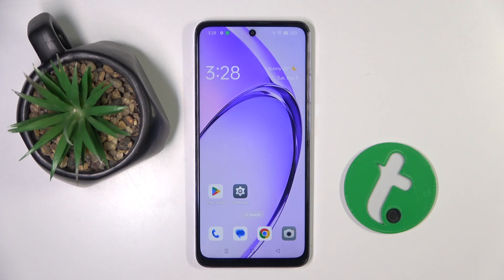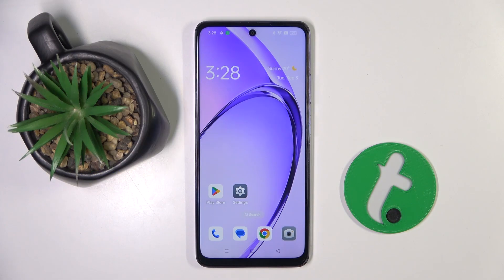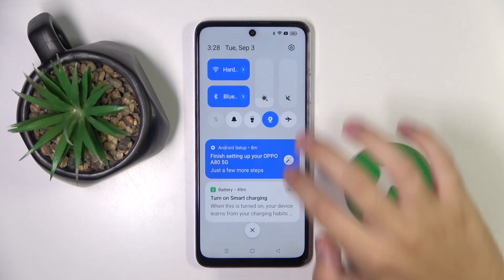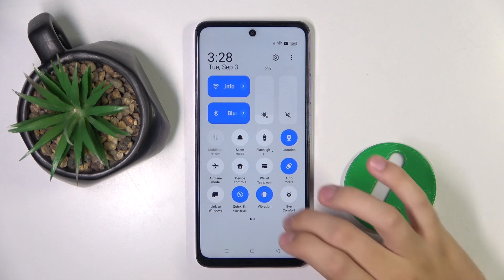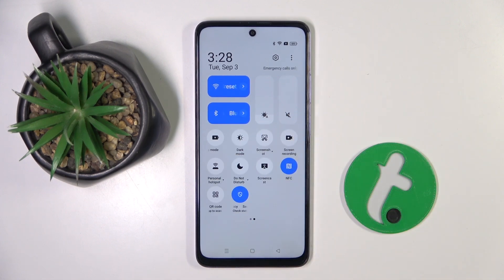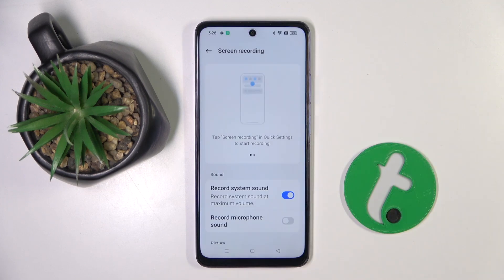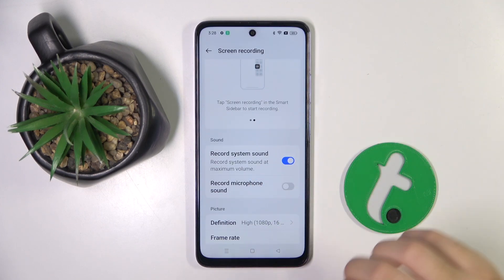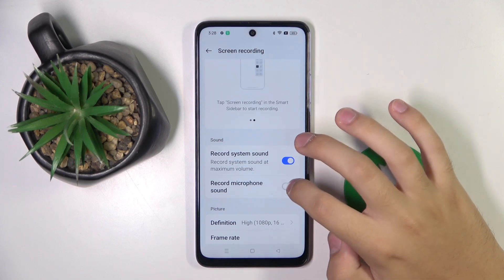Oppo K12x - How to Change Screen Recording Sound Settings - Customize Your Audio Options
In this tutorial, we'll show you how to change the screen recording sound settings on your Oppo K12x smartphone, allowing you to customize your recordings with the audio options that best suit your needs. Whether you want to record internal audio, microphone input, or both, adjusting these settings can help you create high-quality videos for tutorials, gameplay, or presentations.

We'll guide you step-by-step through accessing the screen recording settings, selecting your preferred audio source, and adjusting sound settings for optimal recording quality. Follow along as we explore how to customize the screen recording sound settings on your Oppo K12x for better audio control in your videos.

How to access screen recording settings on the Oppo K12x
How to change the audio source for screen recordings on your Oppo K12x
Tips for selecting the best sound settings for different types of recordings
How to enable or disable microphone and internal audio during screen recording on the Oppo K12x
Troubleshooting screen recording sound issues on the Oppo K12x